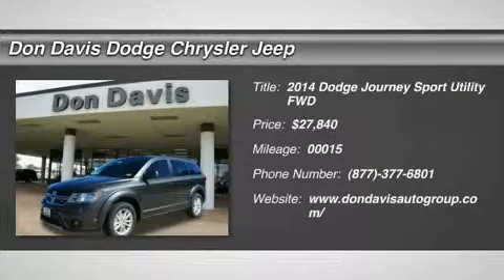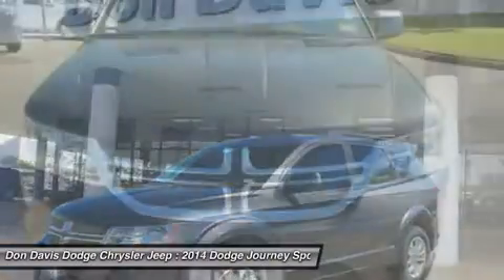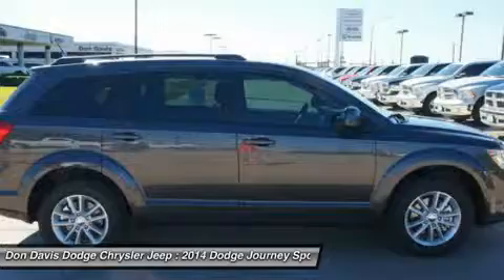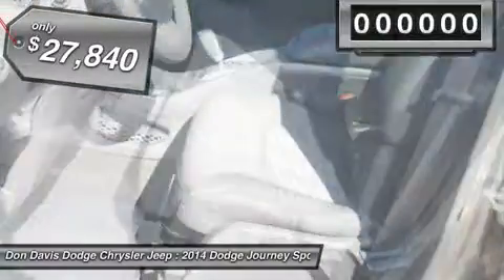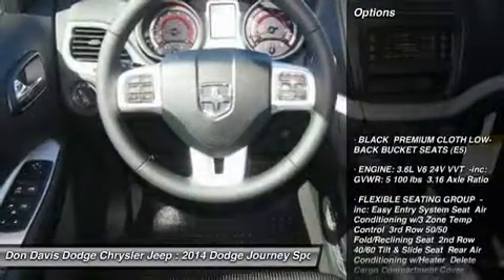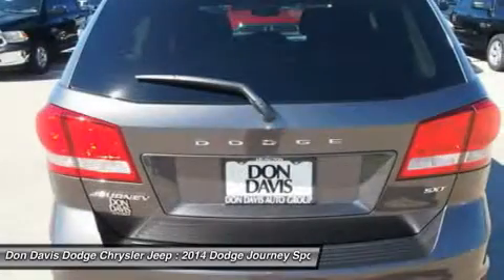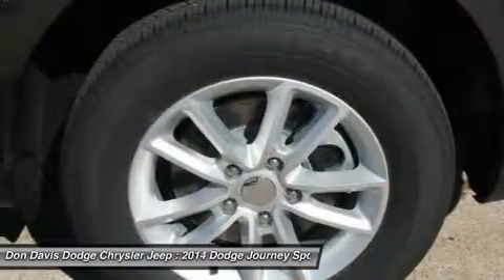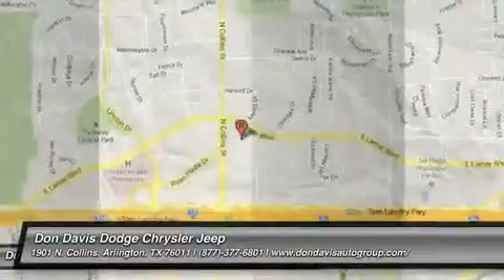2014 DODGE JOURNEY Arlington, TX E24416